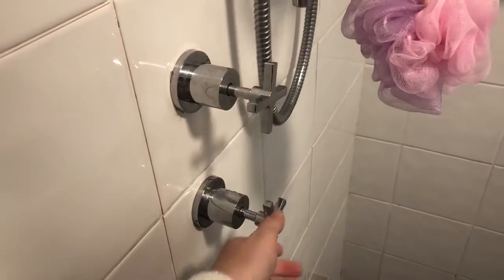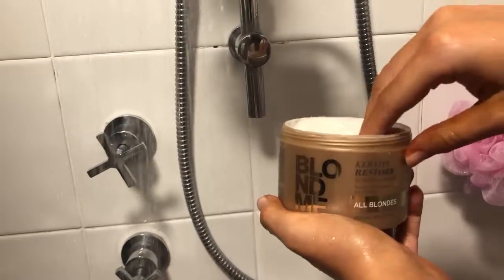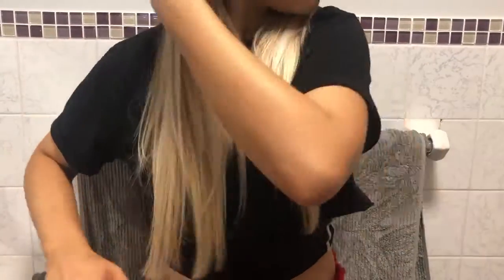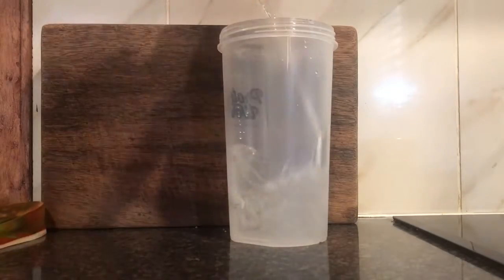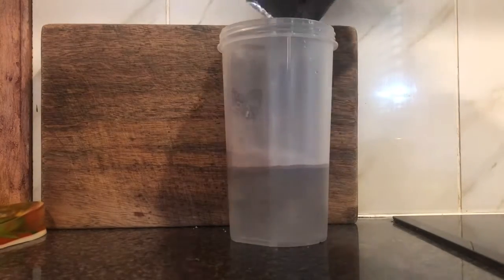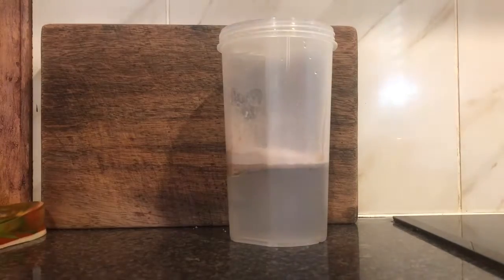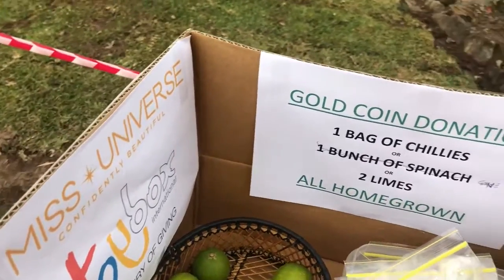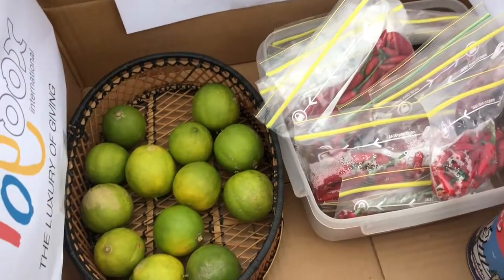NSW State Finalist Lauren Hoddinott - Video Challenge #6 Morning Routine